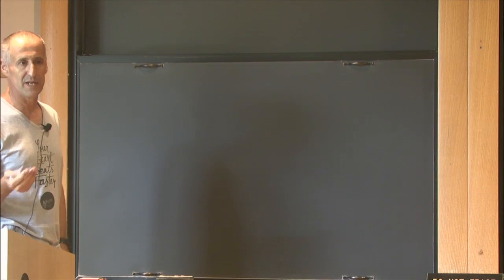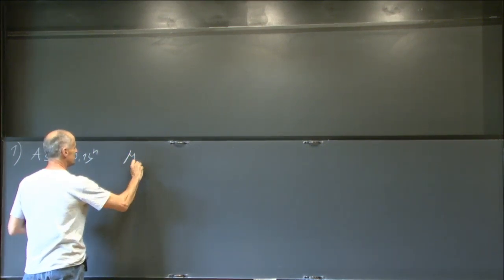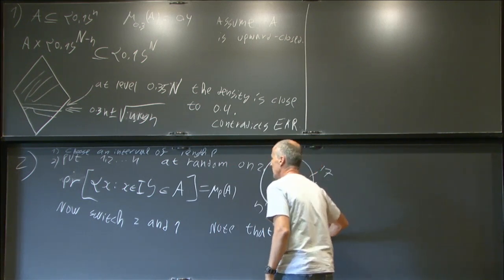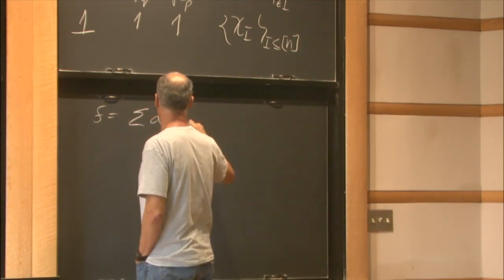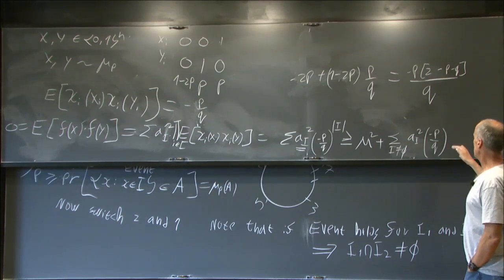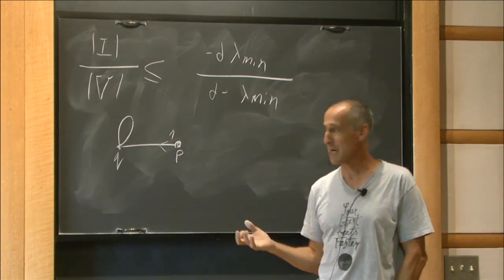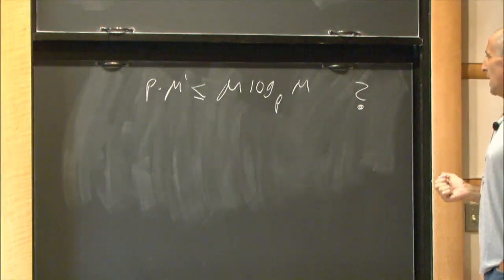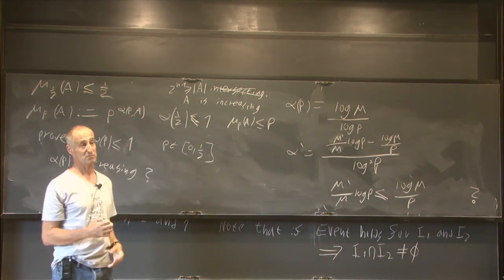Four and a half proofs of a product-measure version of the Erdös-Ko-Rado Theorem - Ehud Friedgut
Topic: Four and a half proofs of a product-measure version of the Erdös-Ko-Rado Theorem
Speaker: Ehud Friedgut
Date: September 24, 2018